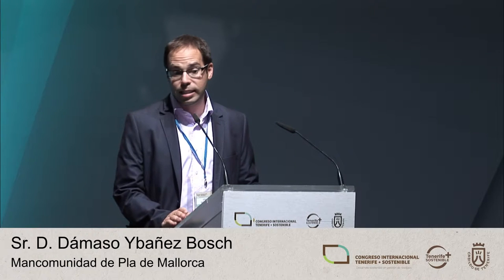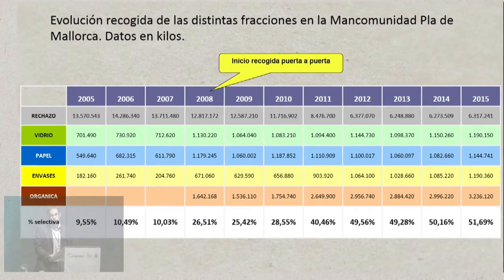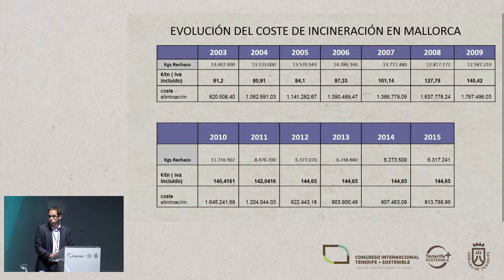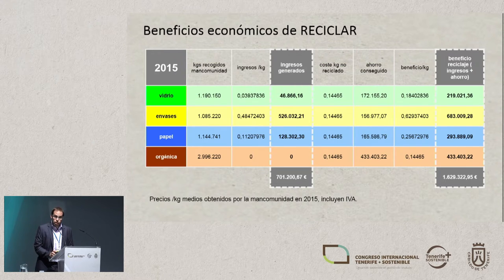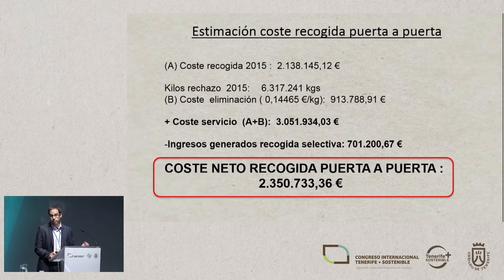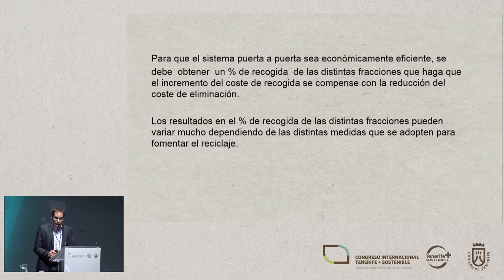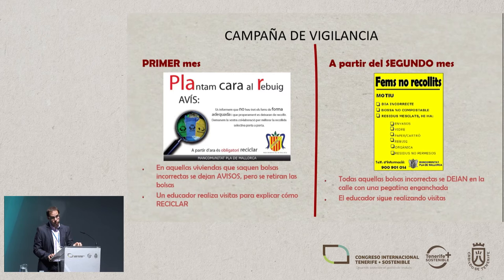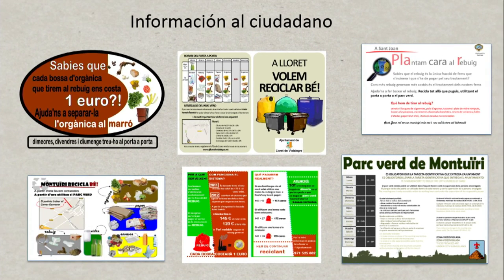DÁMASO YBÁÑEZ BOSCH